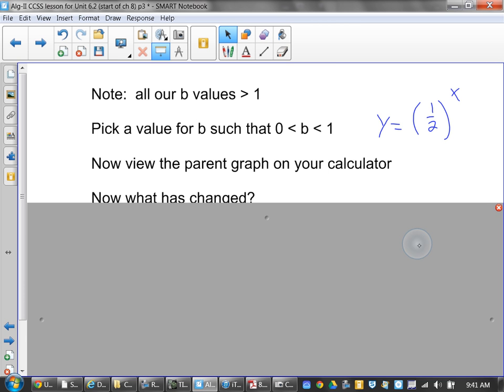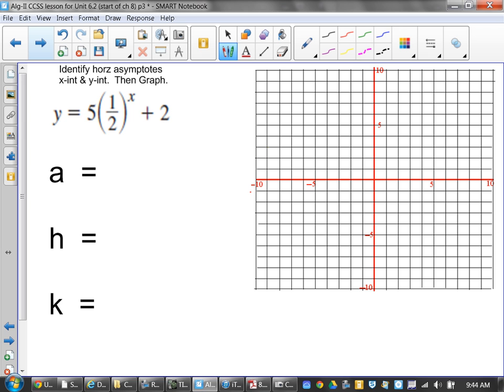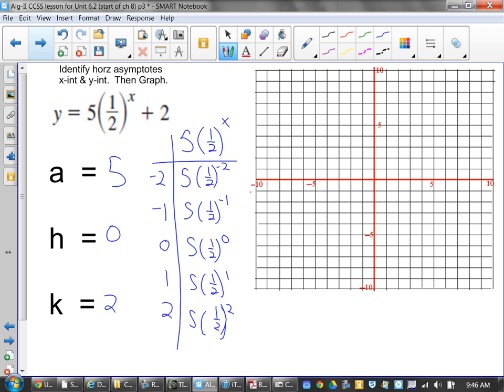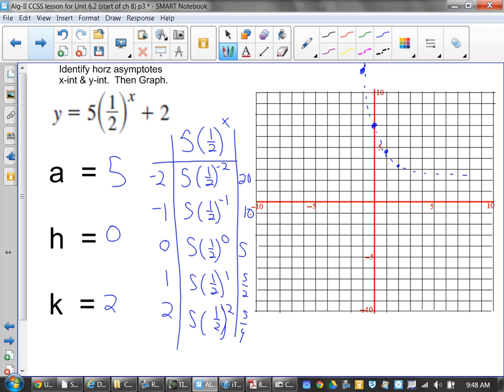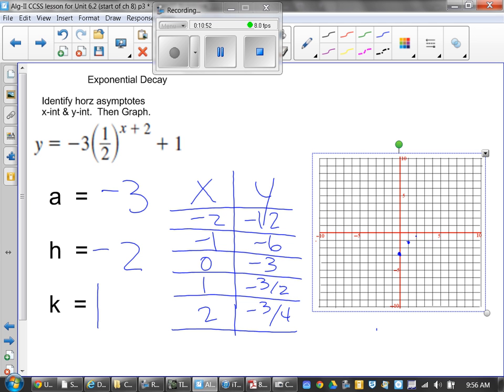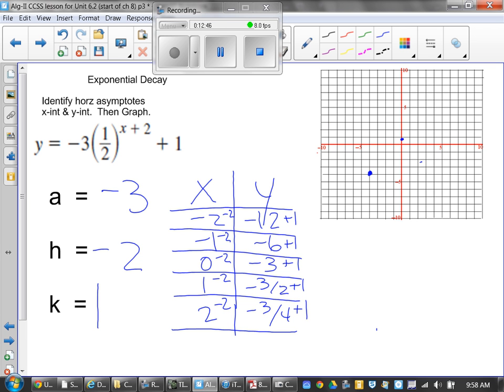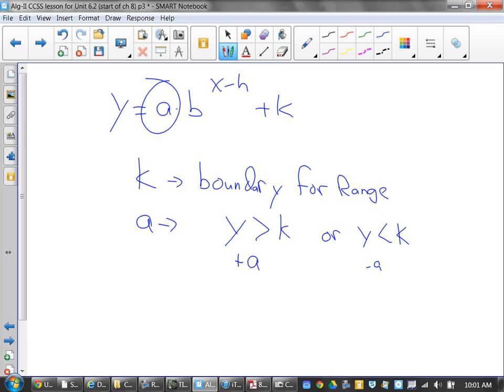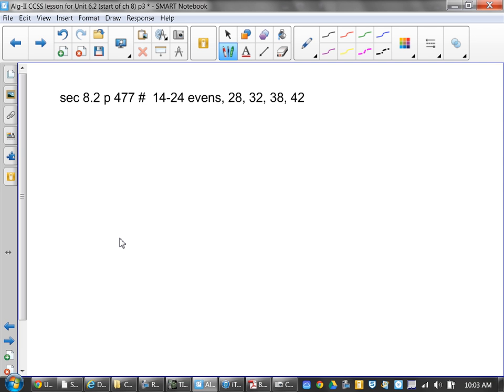January23 8 2 Notes p3